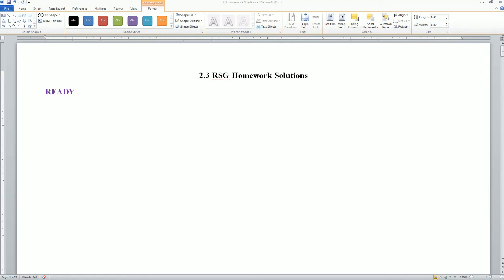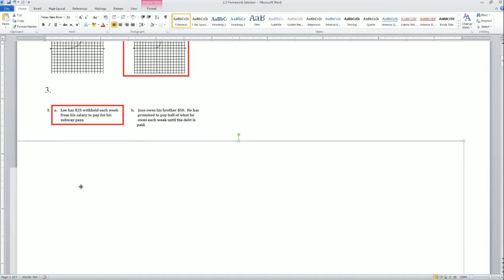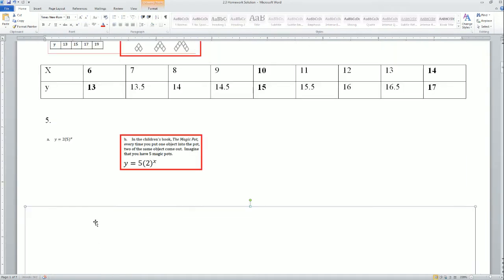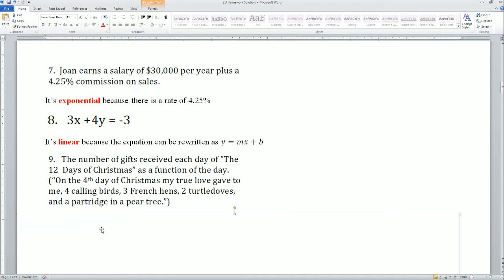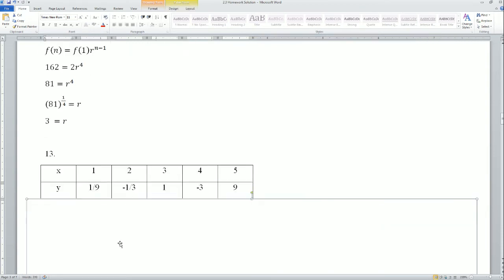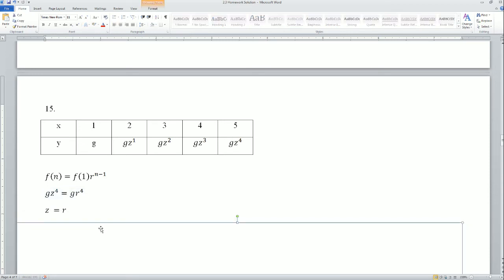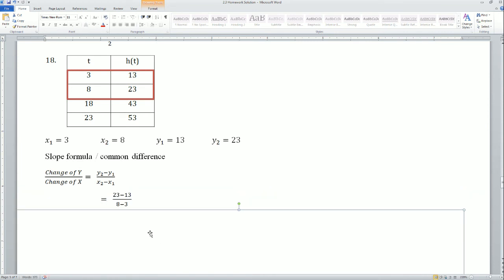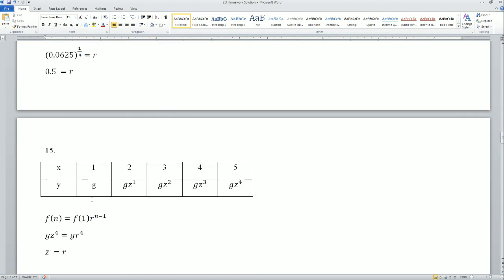IM 1 Hnr Sequence 2.3 RSG Hw Solution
Homework solution
READY
Determine which one has a great slope
SET
Based on each of the given representations of a function determine if it is linear, exponential or neither
GO
For each geometric sequence below, find the missing terms in the sequence.